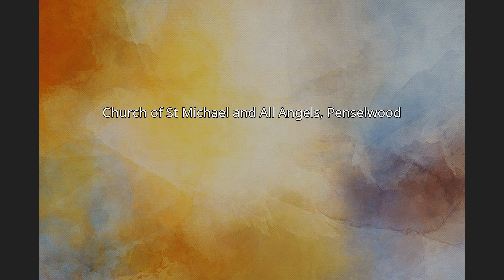Church of St Michael and All Angels, Penselwood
The Anglican Church of St Michael and All Angels in Penselwood, Somerset, England was built in the 15th century. It is a Grade II* listed building.